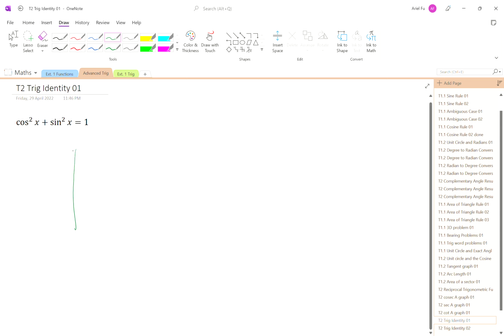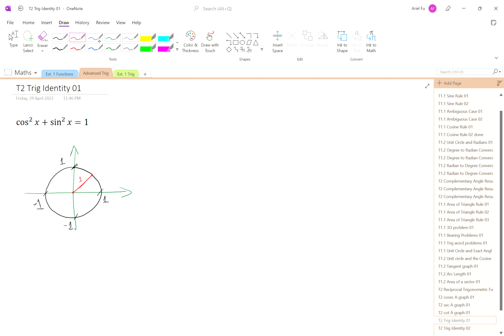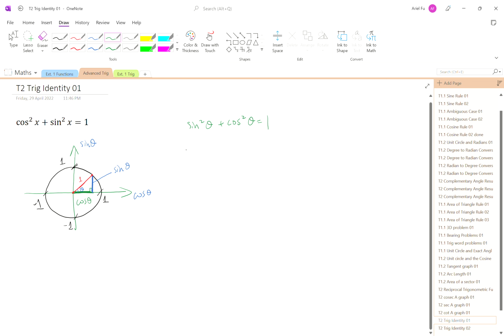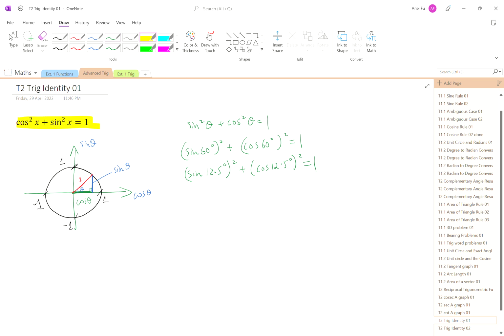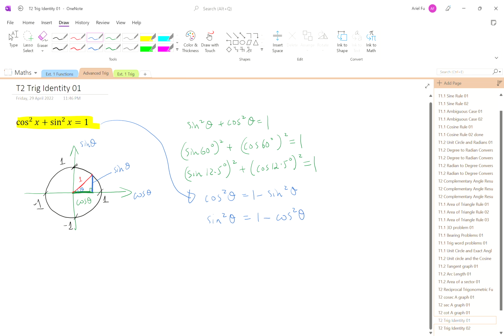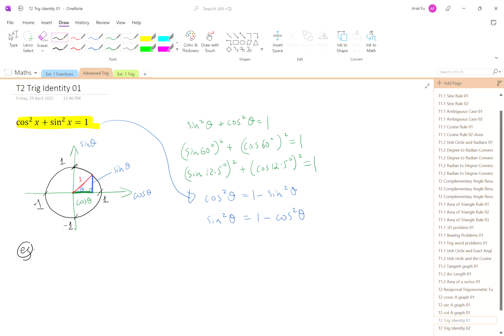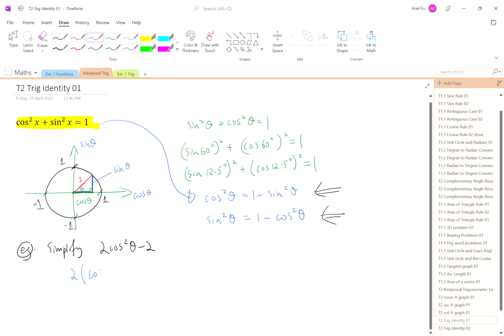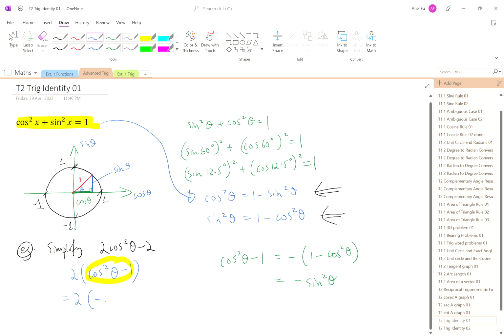T2 Trig Identity 01